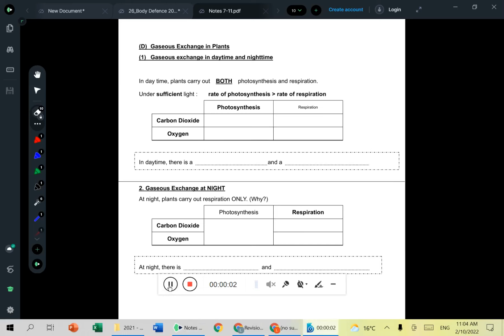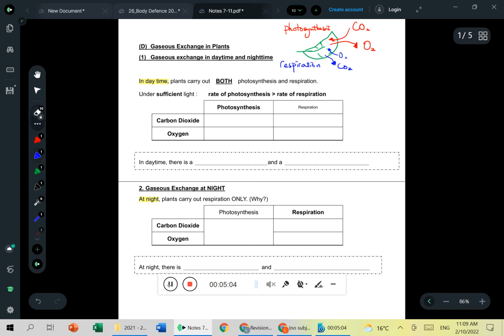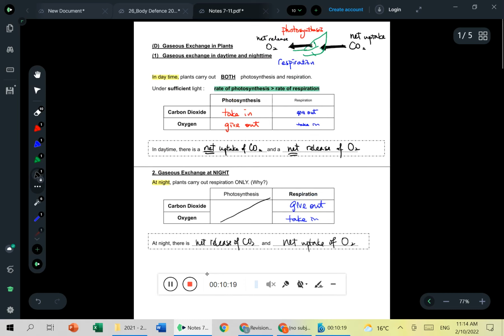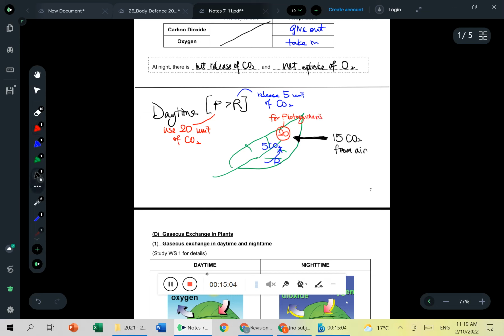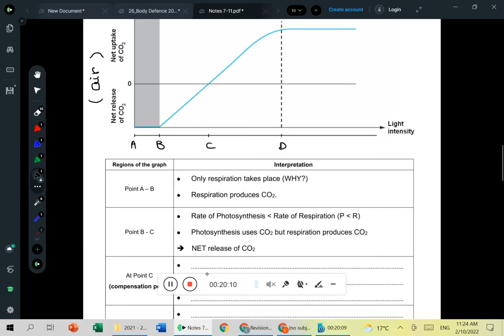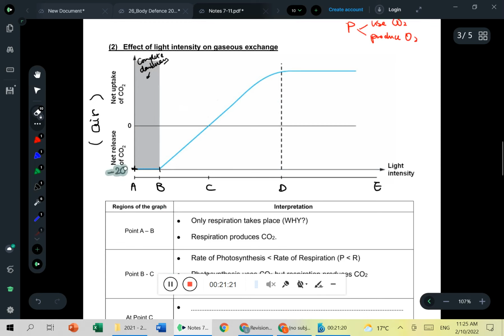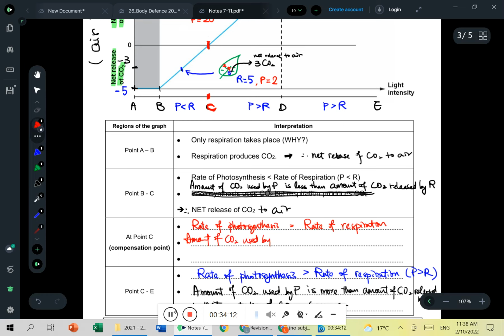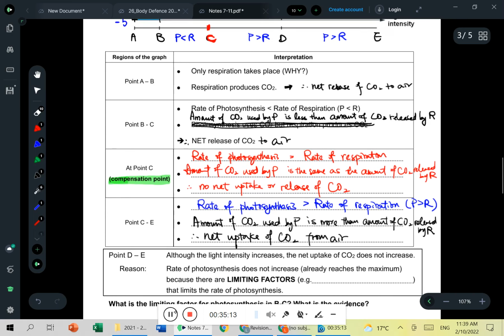Gaseous Exchange in Plants (Part 1)